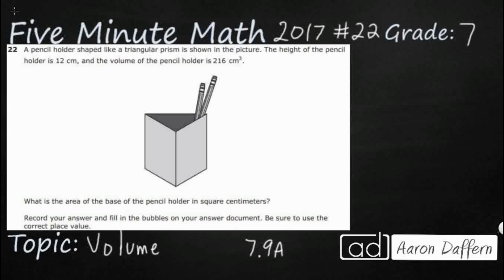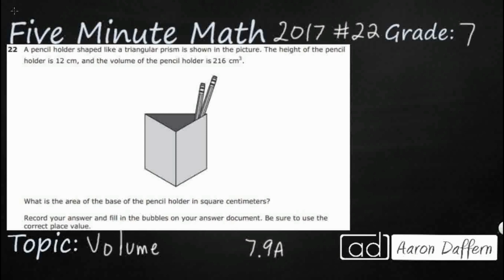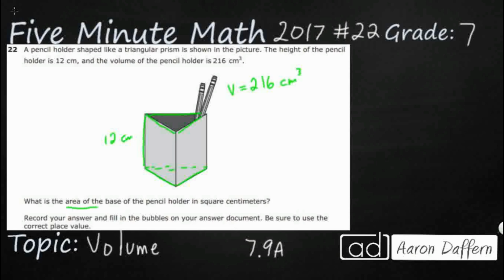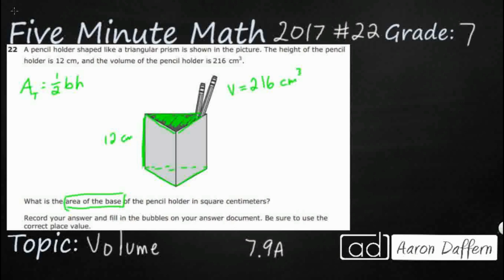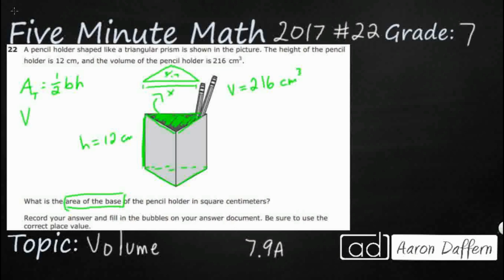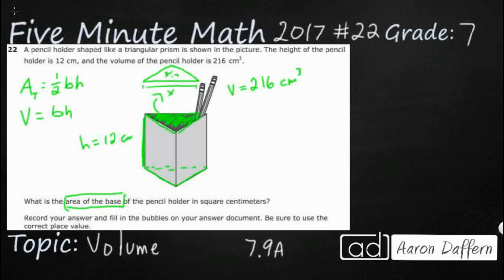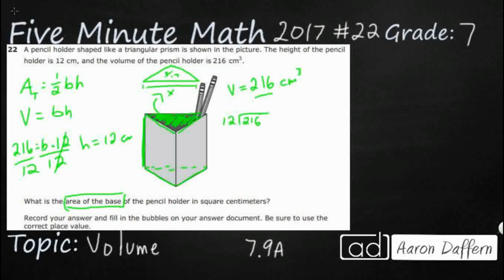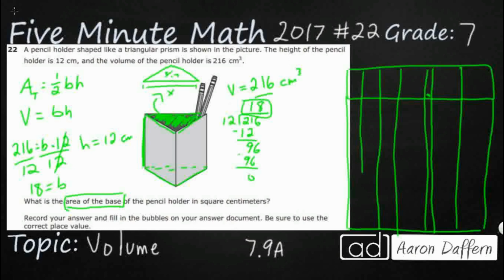7th Grade STAAR Practice Volume (7.9A - #5)